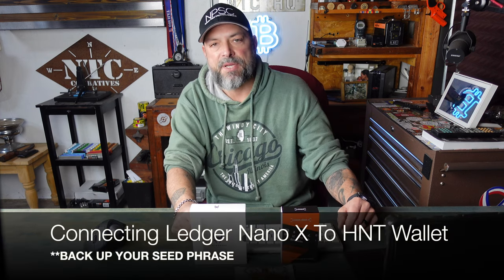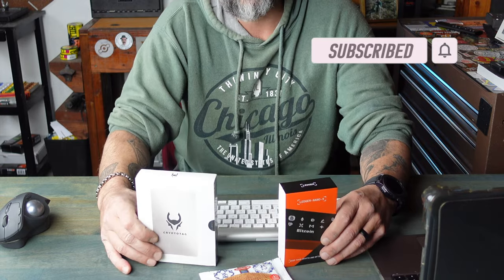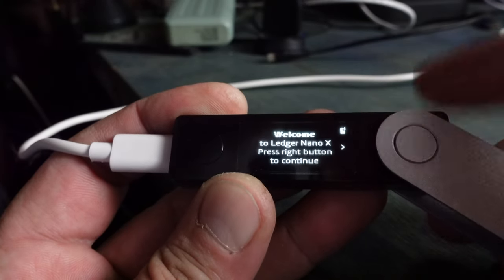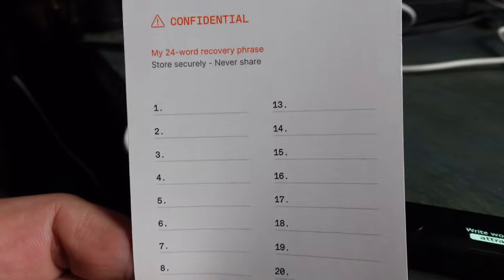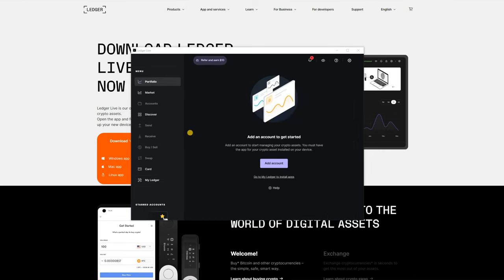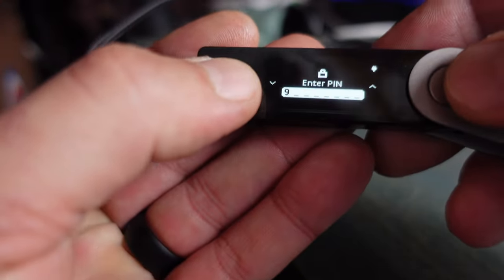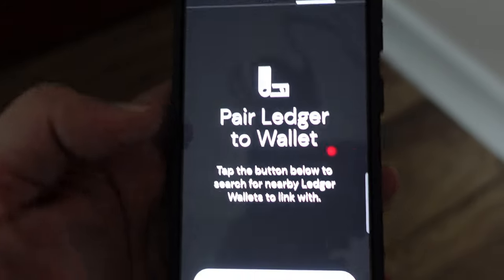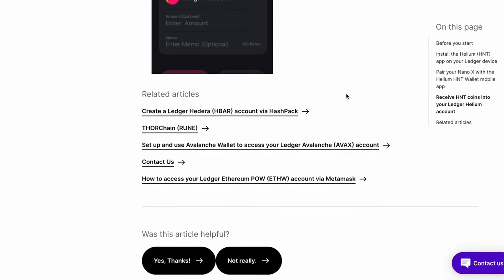Create A Ledger HNT Wallet & Import It To Helium Black Wallet | TUTORIAL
-Go To Google Store Or iOS App Store For The Mobile HNT Wallet & Ledger Live Apps.

A crypto wallet backup is extremely important and so is cryptocurrency cold storage. In this video we will create a HNT wallet on a Ledger Nano X. This is a HNT wallet cold storage wallet tutorial. This video also includes a Helium cryptocurrency seed backup tutorial. This video shows how to import the Helium black wallet into Ledger Nano X. This is a HNT cold wallet tutorial featuring a Helium HNT wallet. It includes a Cryptotag review for the HNT cold wallet. Import your HNT wallet to Ledger HNT wallet. This video goes into detail on how to create a Ledger HNT wallet on the Helium black wallet app using this tutorial. This review is done by NTC Reviews.